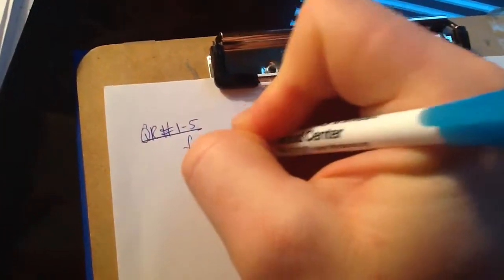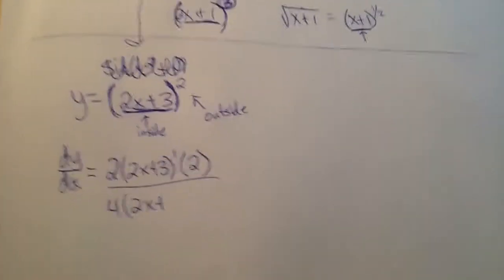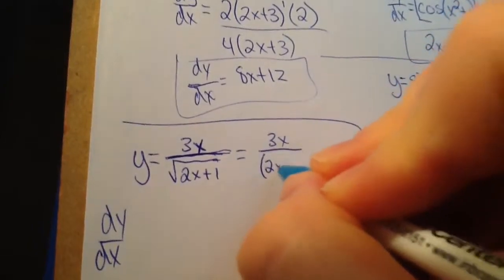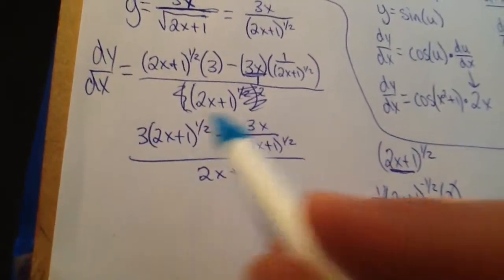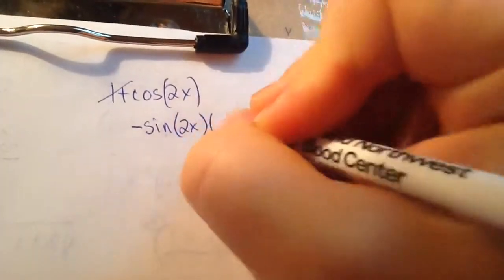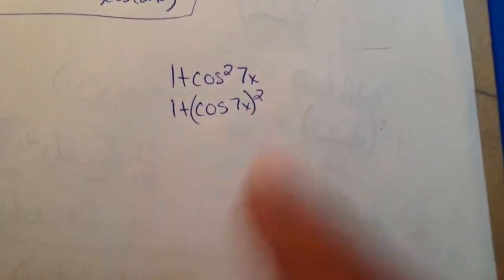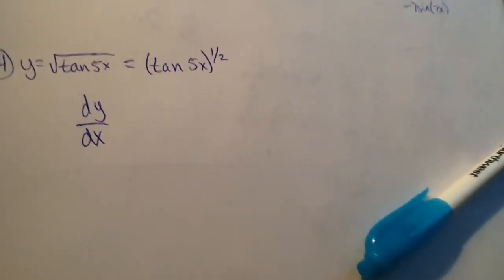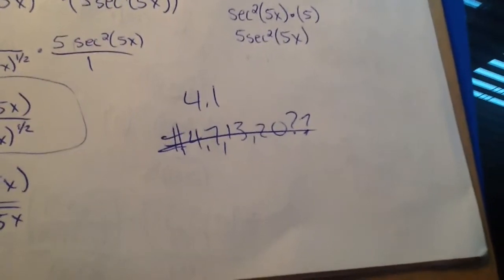Calculus 12/12/15 Weekend homework...booooooo!!!!!!!